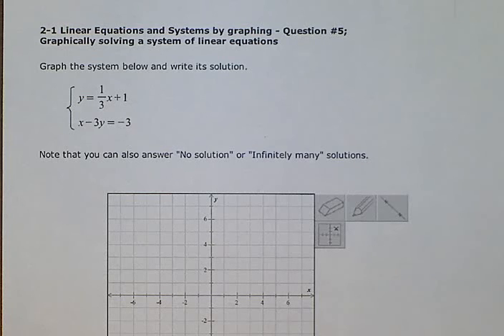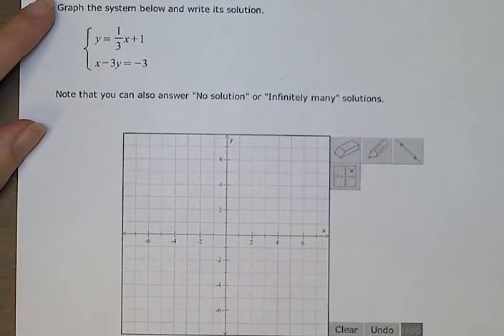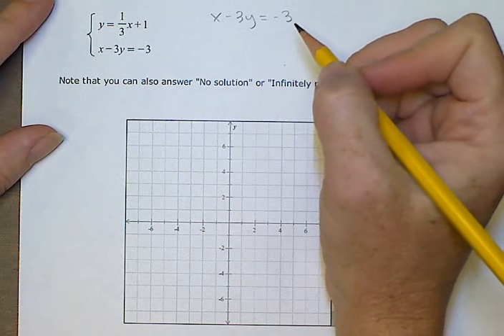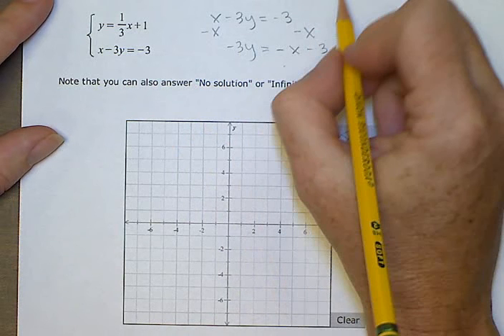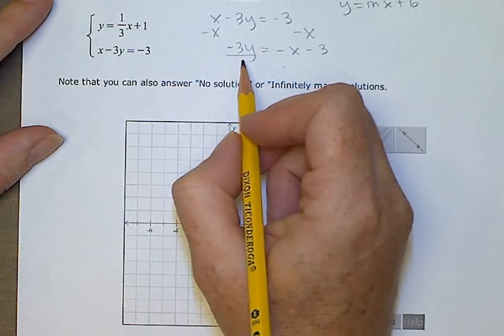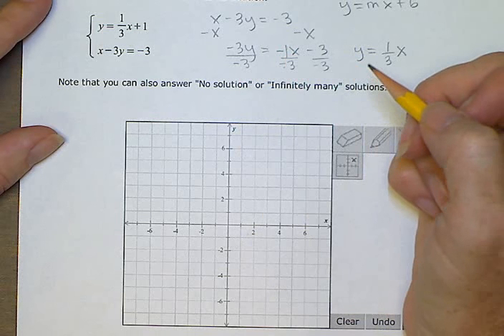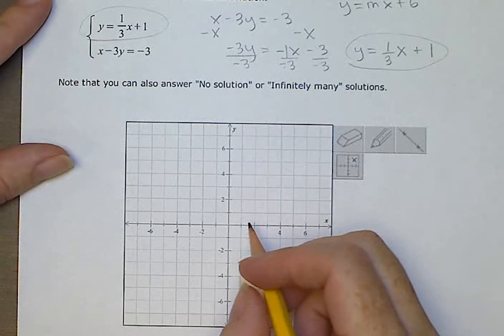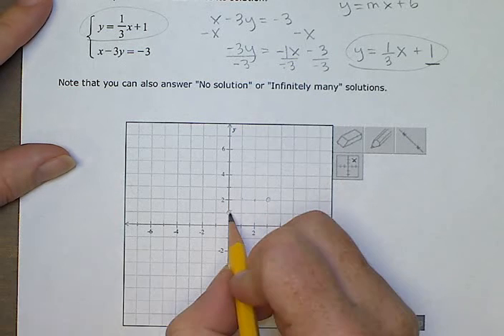ALEKS: Graphically solving a system of linear equations (BR)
Graphically solving a system of linear equations.